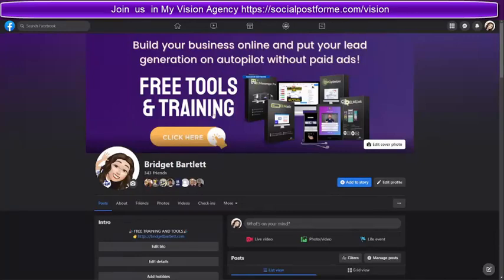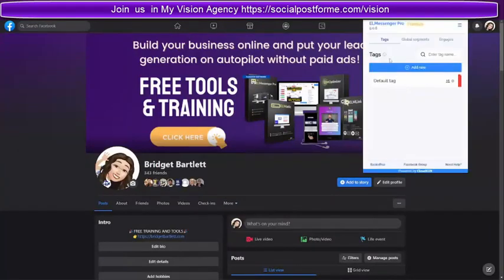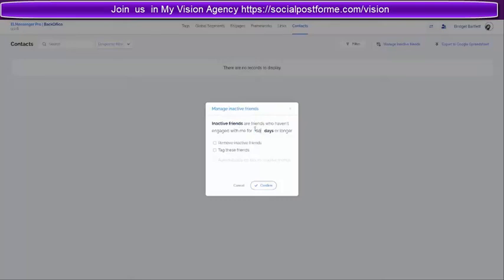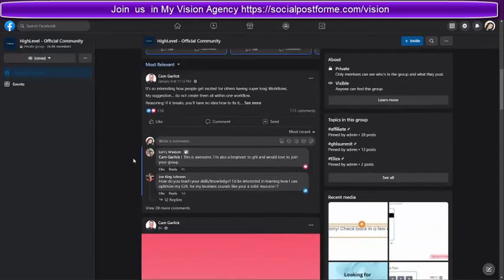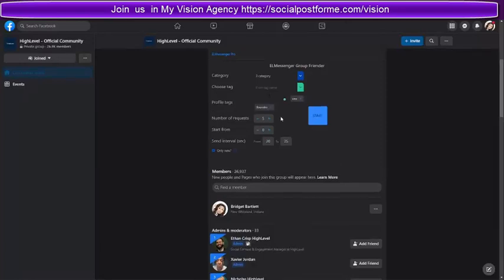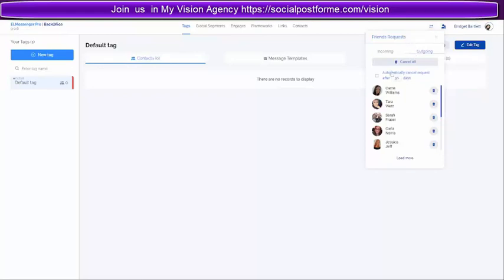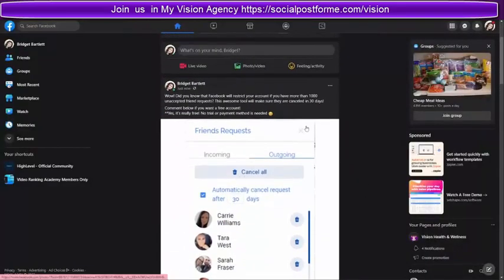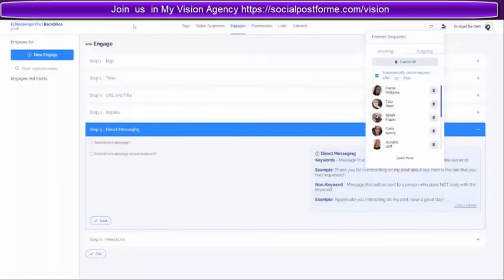Get free leads from facebook| My Vision Agency gohighlevel highlevel clickfunnels Free Software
Get your Free Tools and start generating Free Leads from Facebook
El Messenger has changed the way we get leads on Facebook and saves us heaps and heaps of time when it comes to finding the right audience and communicating with them on autopilot.
You can get free access to this tool when you join us in My Vision Agency even as a free member
El messenger Pro is a super cool messaging platform that helps businesses like yours communicate with their customers and clients in a personalized and efficient way.   With features like automation, customer segmentation and analytics, it's a great tool to improve your communication strategies.  And the best part?  When you join us at My Vision Agency you can get a free account to try it out for Yourself! So, why not give it a shot and see how it can benefit your business?
I look forward to helping you build your successful business

Marketing has changed a lot since I first started this channel and I have neglected it so in 2023 I will be posting lot's of new videos but also a lot of short videos as I have joined Jonathan Montoya and I am extremely excited with the growth I have had in 2 of my other channels using his methods.
If you love the traction you can get with videos but don't much like getting on camera then learn how you can use 5 second silent videos to make some money full time or as a side hustle follow this link for more info